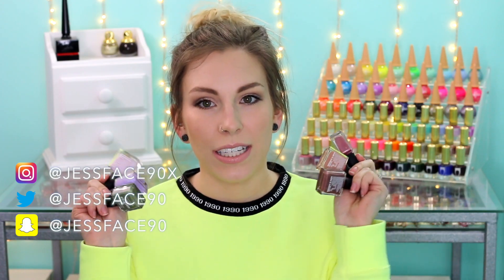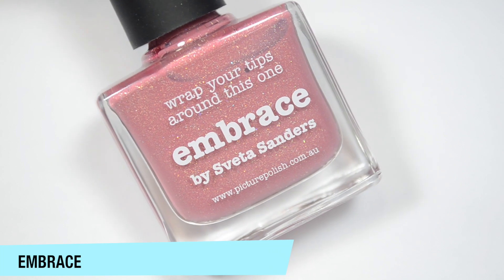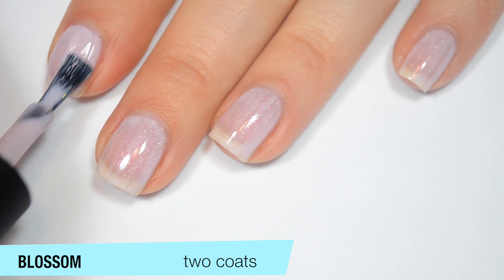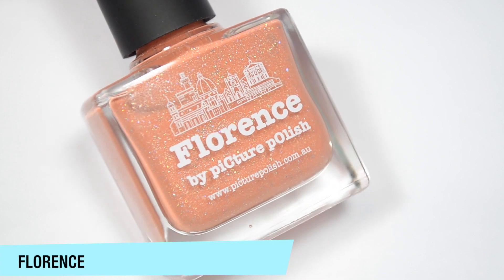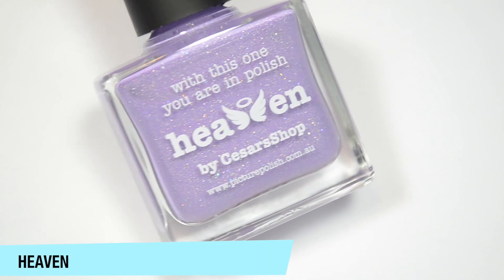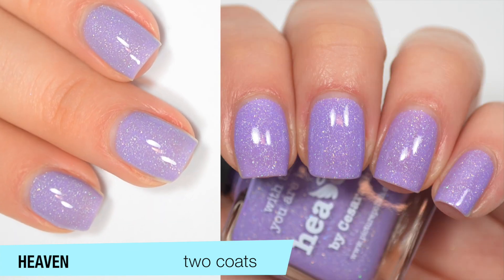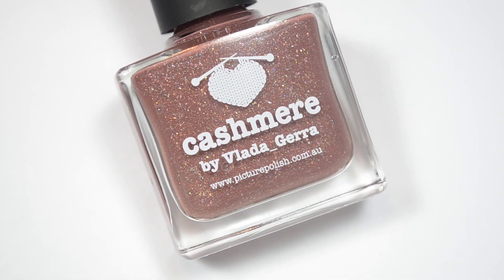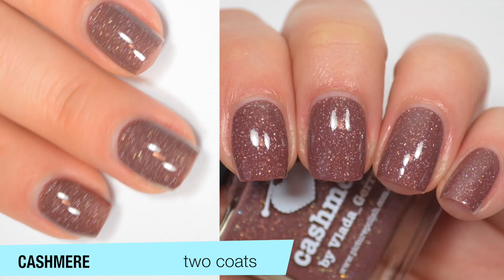Picture Polish - New Shades | Swatch and Review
Today I have some swatches of some new shades from Picture Polish!

Blossom
Florence
Heaven
Cactus
Cashmere

- Yes.